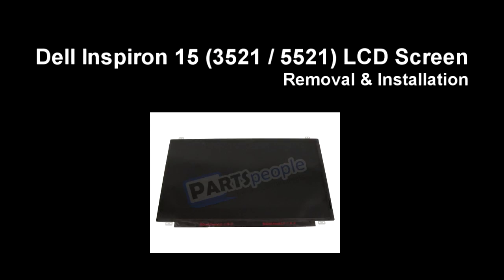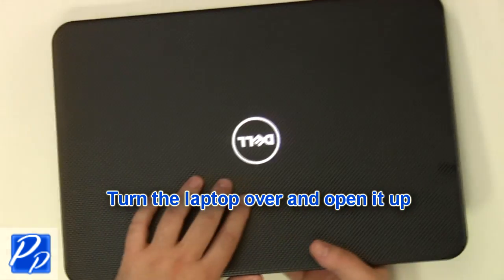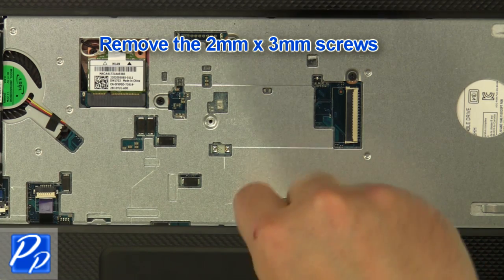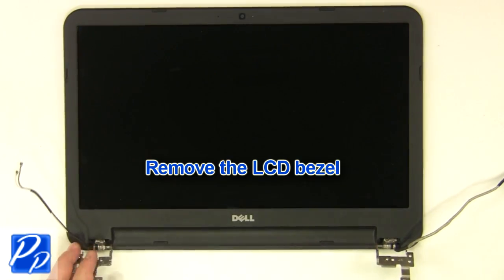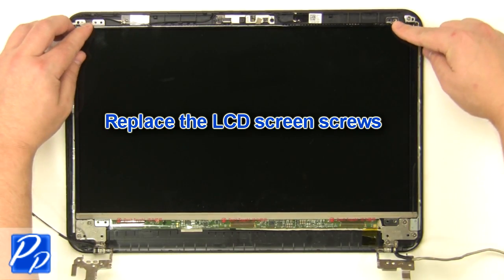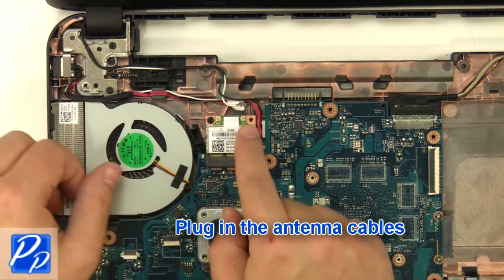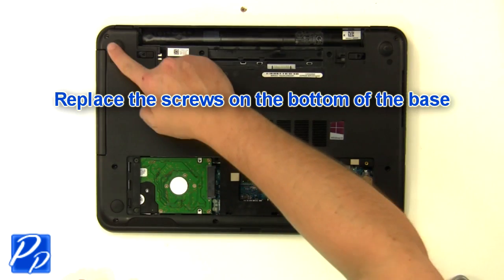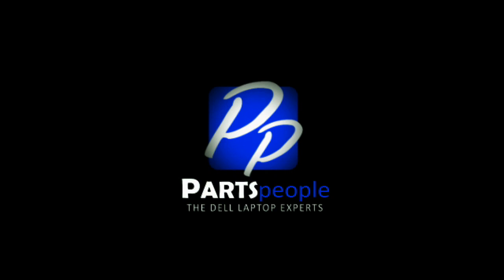Dell Inspiron 15 (3521 / 5521) LCD Screen Replacement Video Tutorial